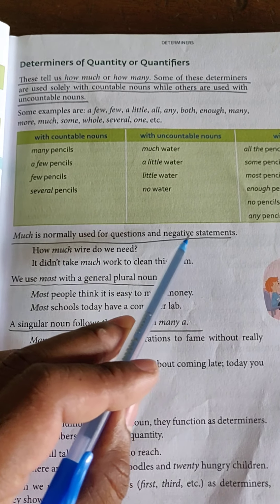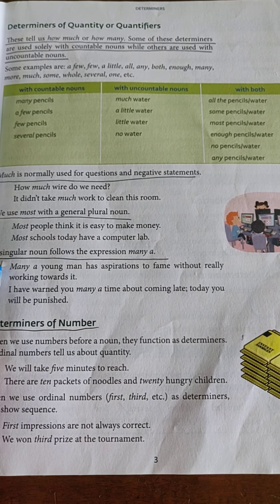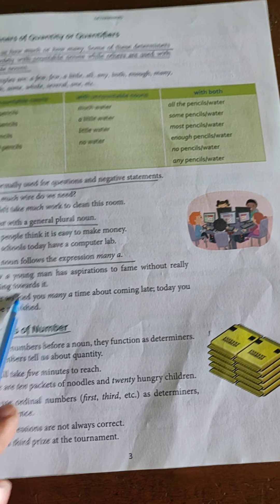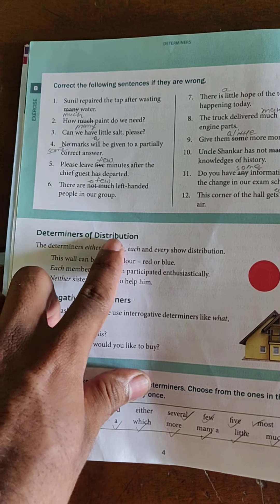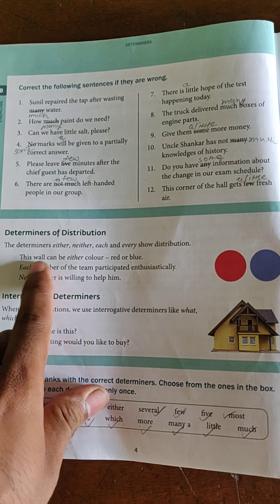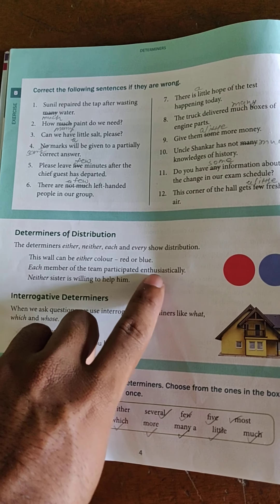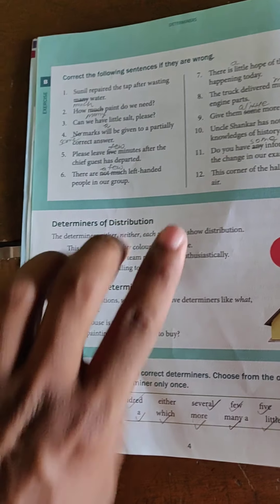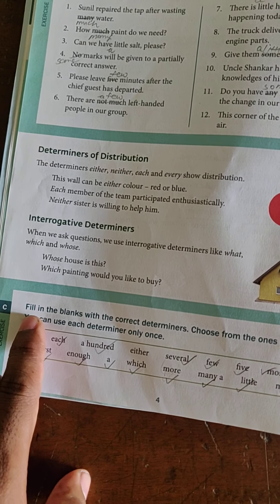English Grammar standard 8 Determiners in detail.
unit 1 Determiners